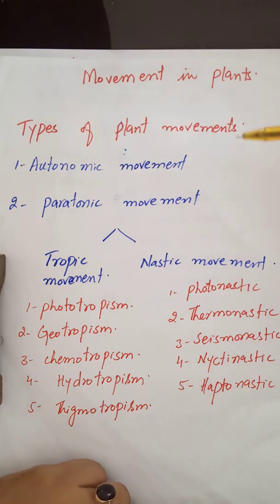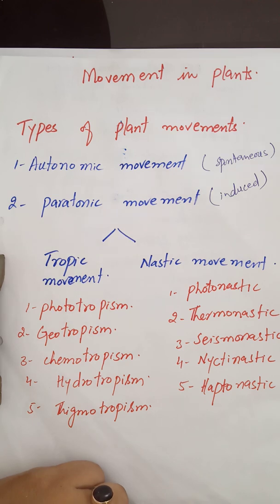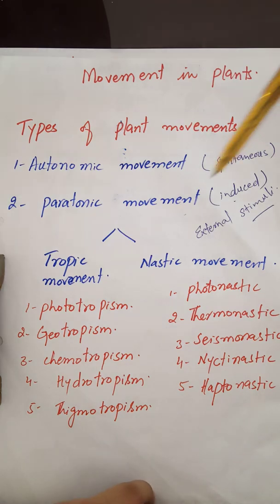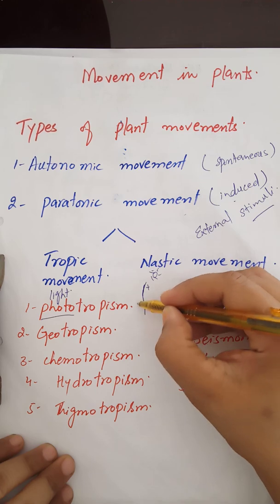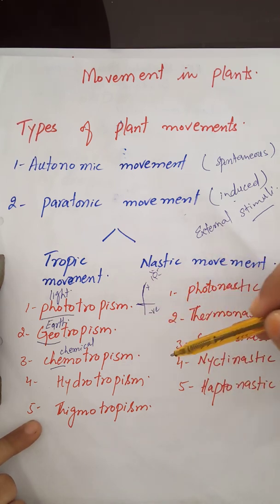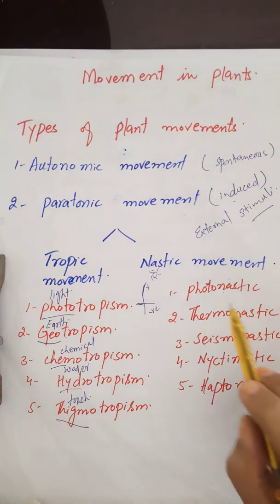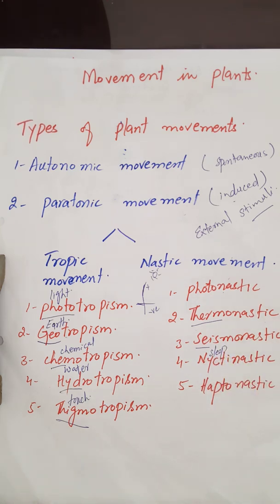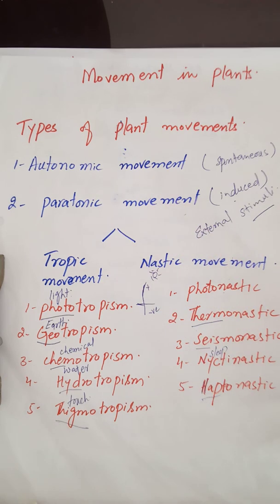Class XII Botany Chapter 2 Lecture 5